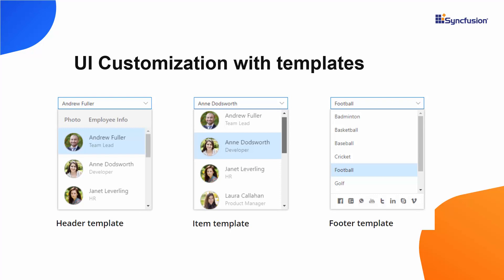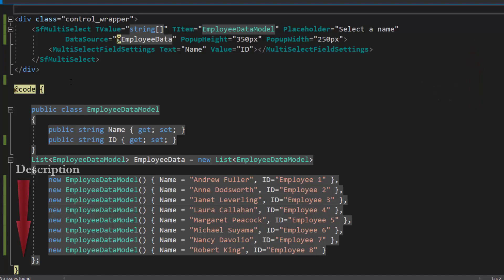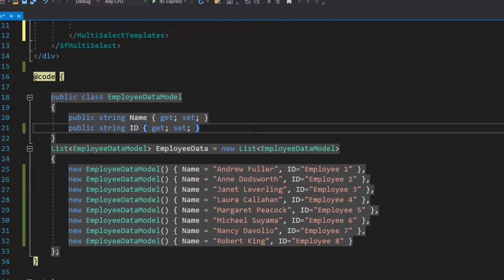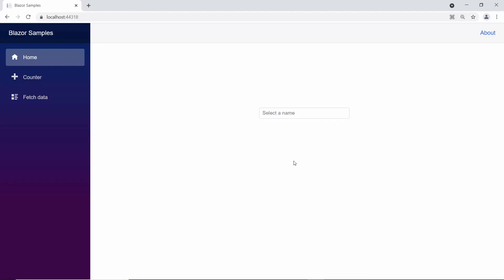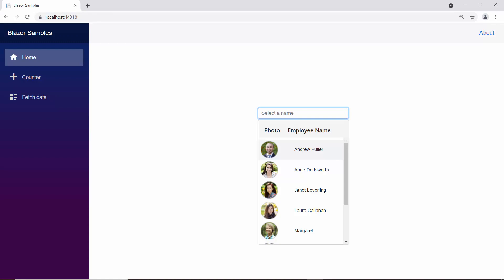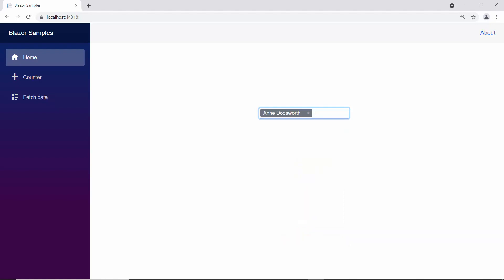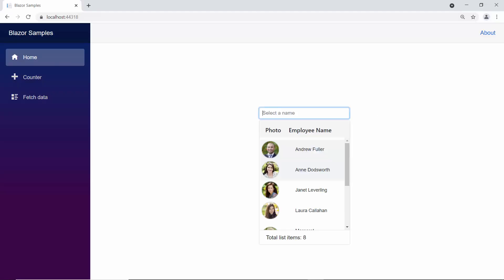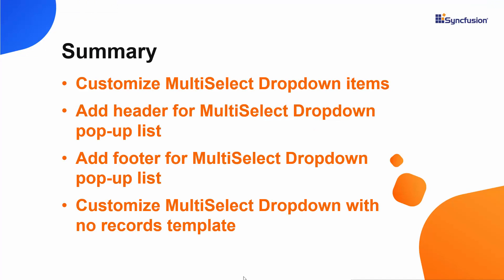Customize Blazor MultiSelect Dropdown Items Using Templates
A quick overview on how to customize the Syncfusion Blazor MultiSelect Dropdown using templates.
In this video, you will learn how to customize Syncfusion Blazor MultiSelect Dropdown items as well as a selected value. You will see how to add a header and footer to the MultiSelect Dropdown pop-up.

If you need a trial license key, start your Blazor trial from under your Syncfusion account. Then, you can obtain your trial license key from the downloads page.

BOOKMARK DETAILS
[00:00] Introduction
[01:11] Customize MultiSelect Dropdown item
[02:20] Add header to pop-up list
[02:57] Add footer to pop-up list
[03:29] Customize selected value